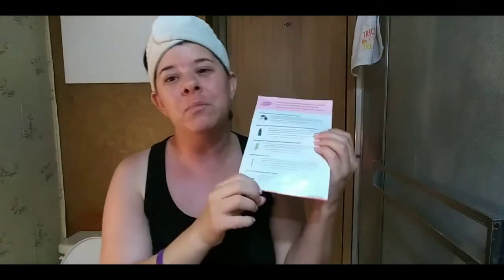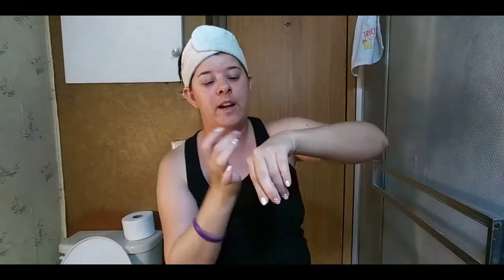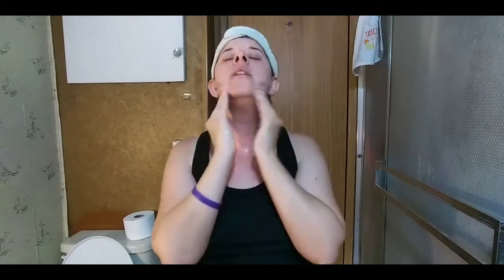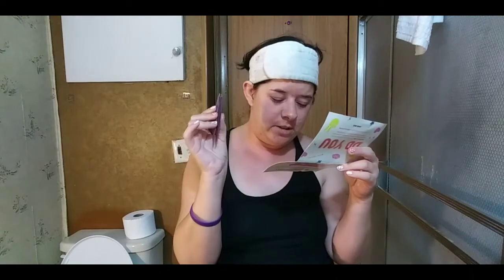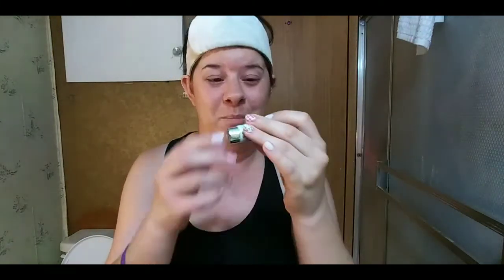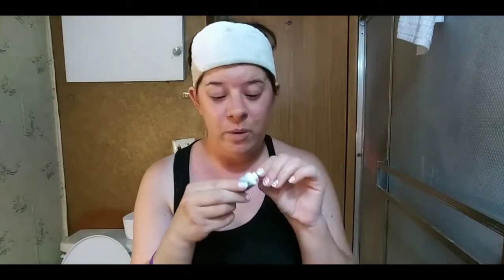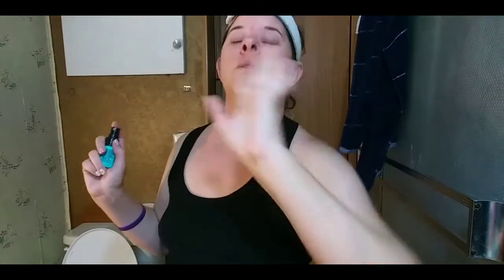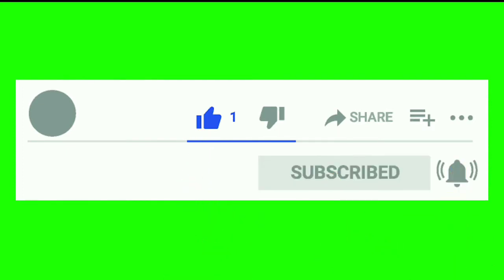Beauty That Comes From Being You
Today I'm going to be doing a facial using only the products I got from my June Ipsy bag.

Will This Mask Really Draw Out Pores?
Glam Glow Super Mud Mask Review